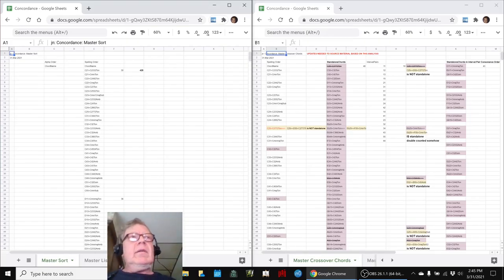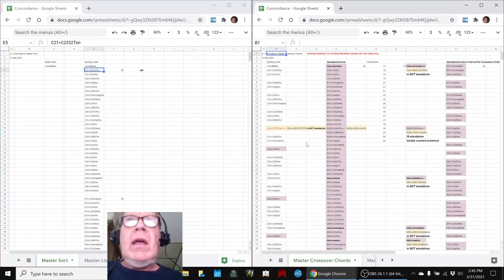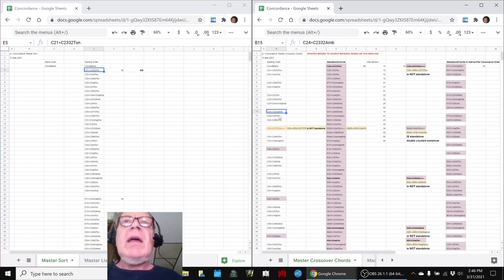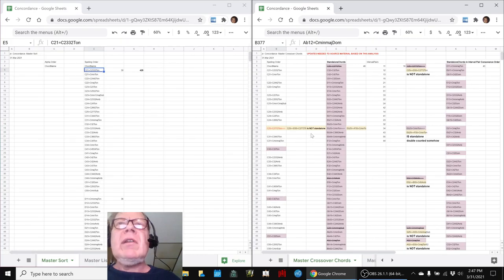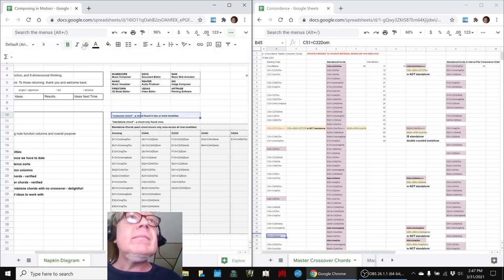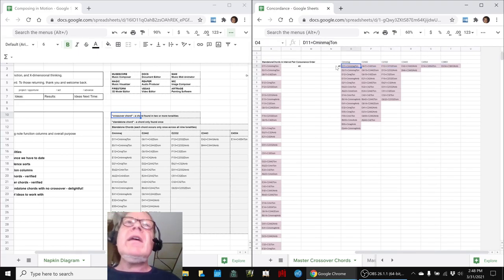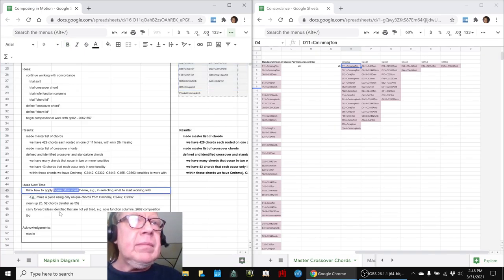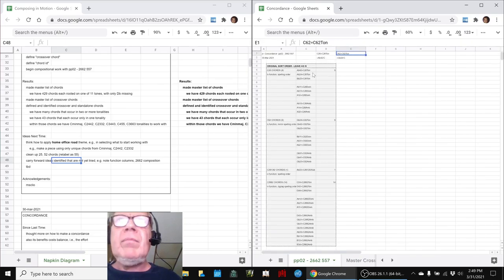Composing in Motion Part 07 CONCORDANCE II Stream Highlight 31 Mar 2021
master list of chords is completed; crossover and standalone chords are identified